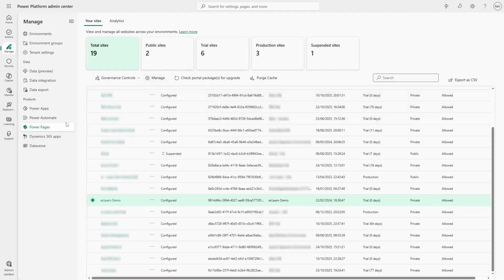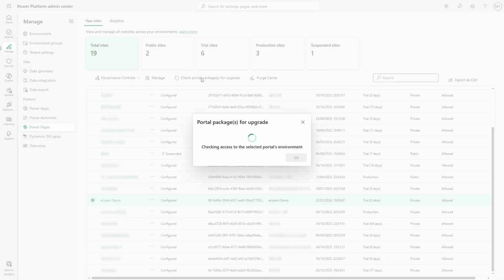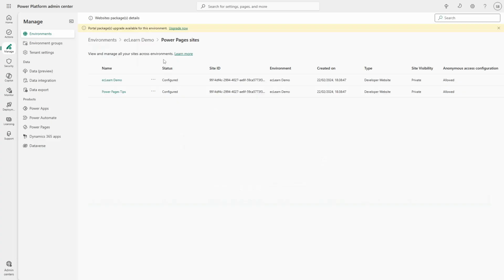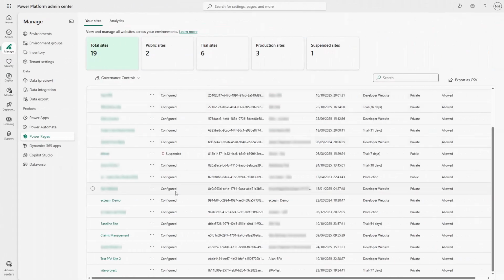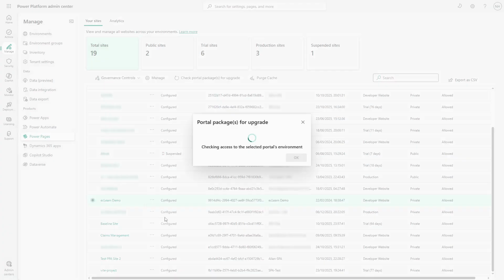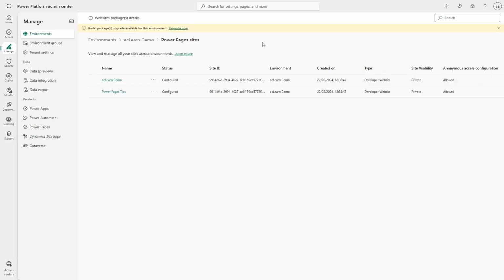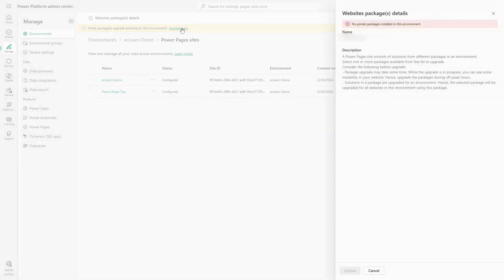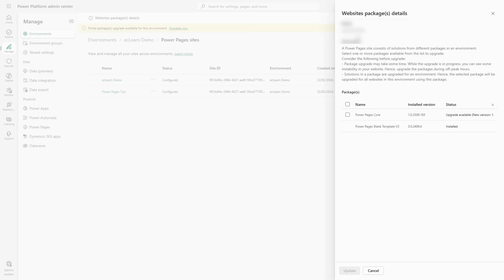Power Pages Tip #346 - Why Solution Updates Aren't in the Power Pages Area - Engineered Code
In this tip, I explain why the functionality to update your Power Pages solution packages is in the Environments area of the Power Platform Admin Center, and not in the Power Pages area.